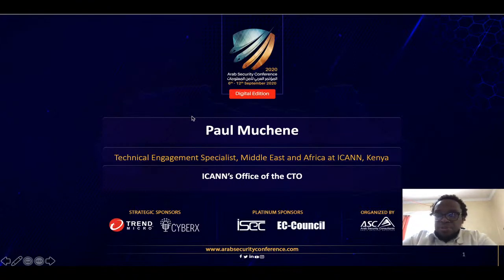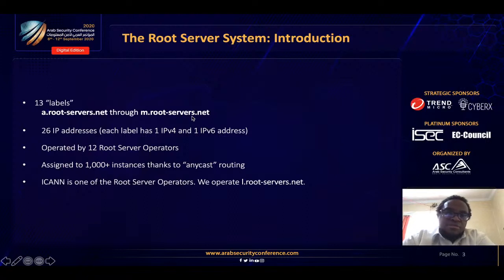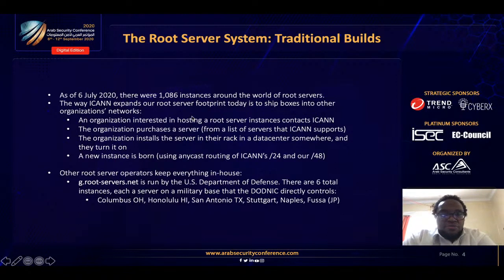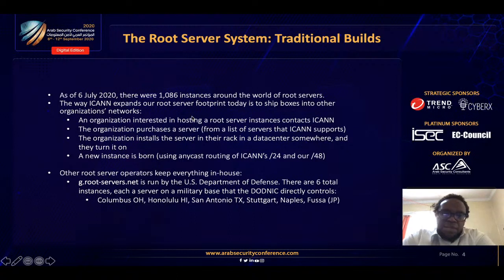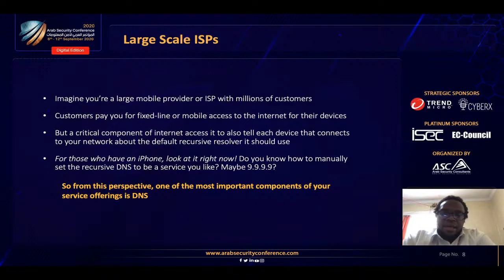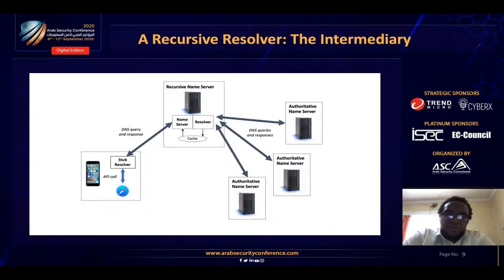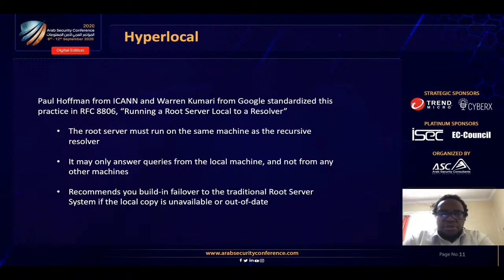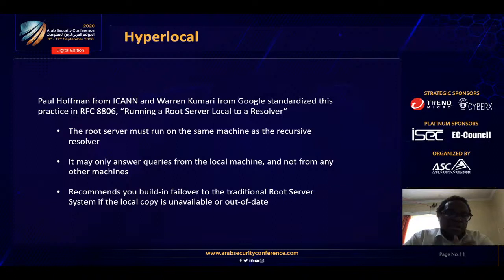ASC2020 - Hyperlocal: Putting an Alternative Form of the DNS Root Service into Context- Paul Muchene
The Domain Name System (DNS) the yellow pages of the Internet that works to translate domain names into IP addresses is constantly evolving.

At the core of the DNS hierarchy is the root zone that contains a database of the top most level domain names (.com, .net, .org ...). This critical resource is currently served by the globally distributed system of root servers.

In this presentation, we introduce hyperlocal a technology that serves the root zone directly from a recursive resolver instead of a root server and we'll show how hyperlocal increases the resiliency of the DNS in your organization.